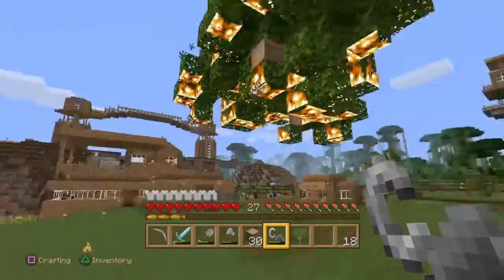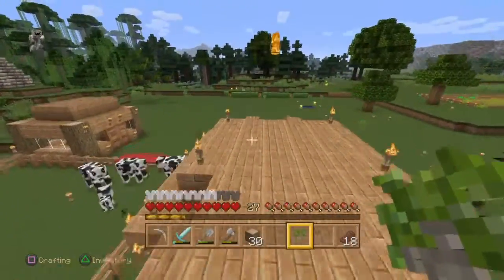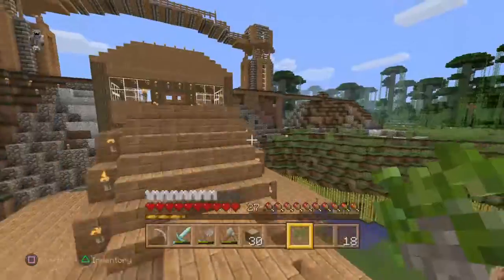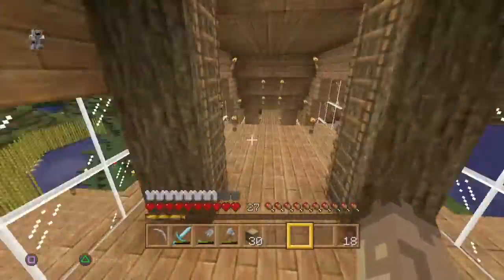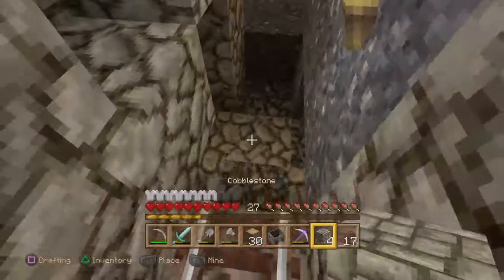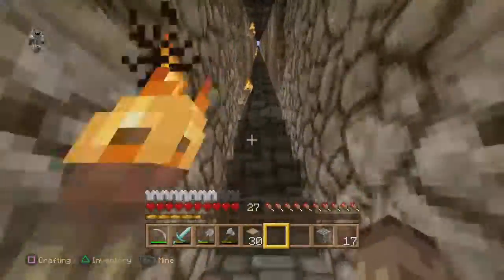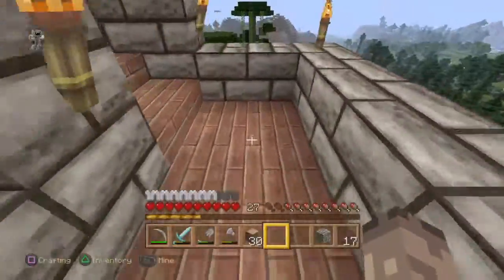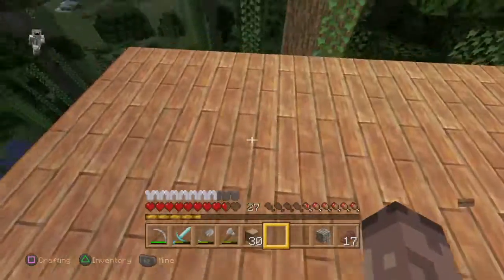The Assassin Exploration Ep72 Recap